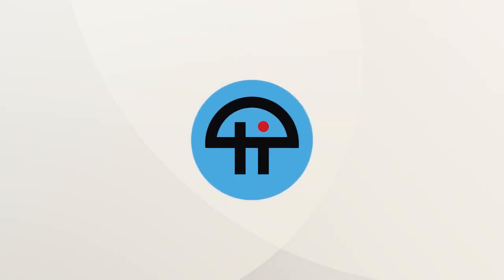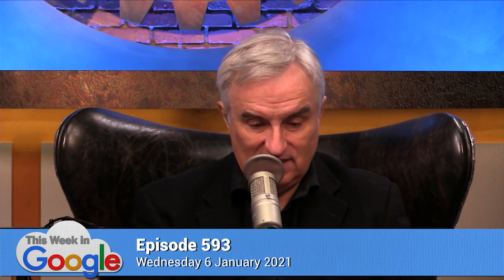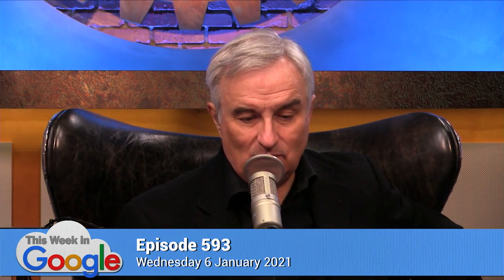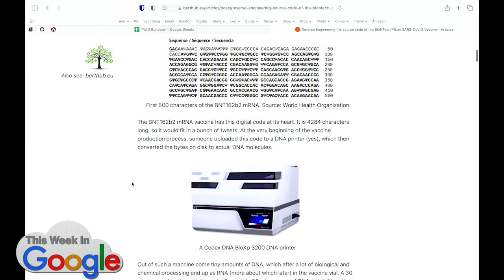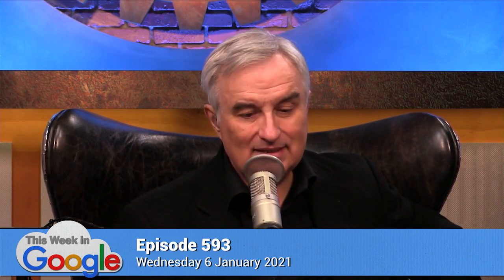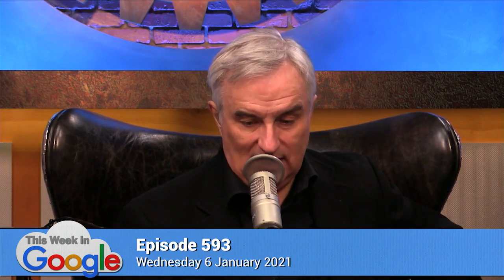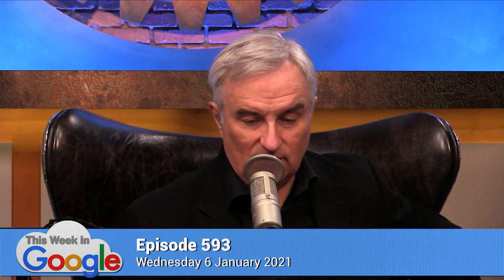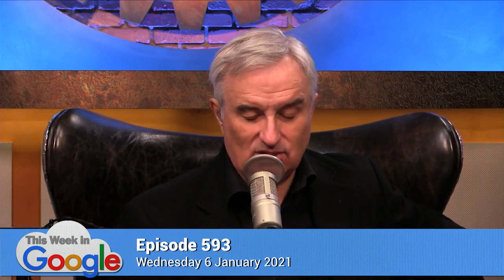COVID-19 Vaccine Source Code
On This Week in Tech, Leo Laporte, Jeff Jarvis, Stacey Higginbotham, and Ant Pruitt talk about the effort to reverse engineer the source code of the BioNTech/Pfizer SARS-CoV-2 Vaccine.

Photo by Daniel Schludi on Unsplash

Hosts: Leo Laporte, Jeff Jarvis, Stacey Higginbotham, Ant Pruitt